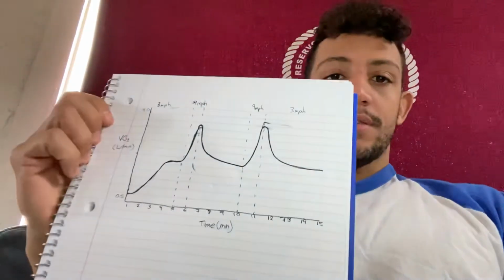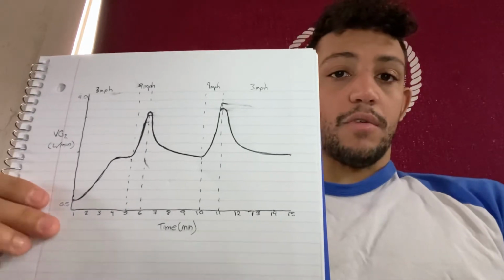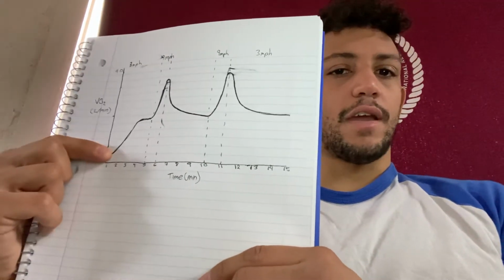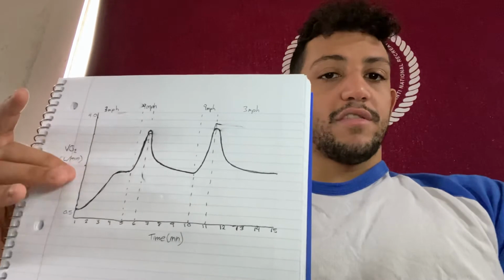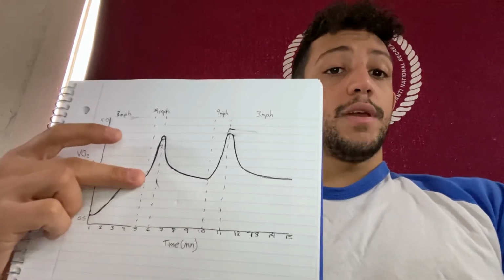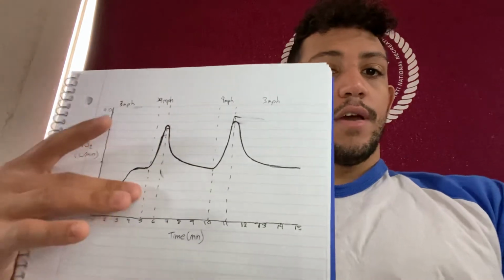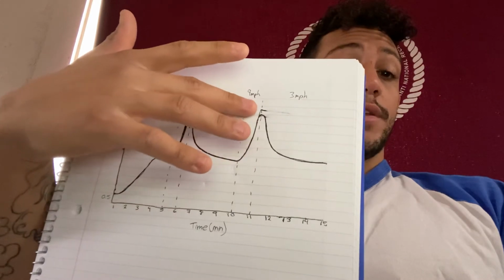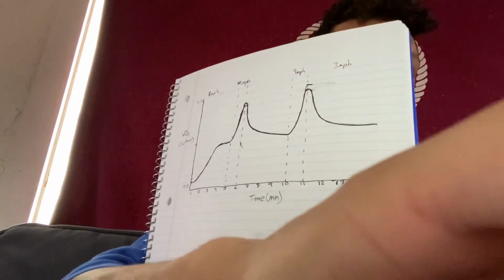Calderon_Test1_Q9